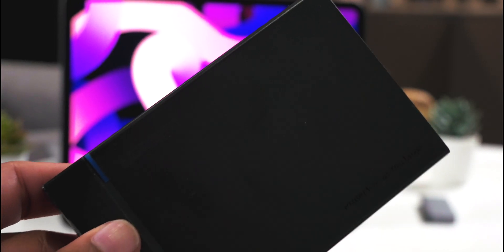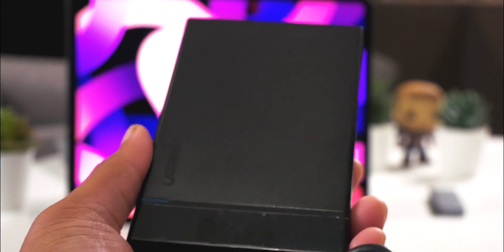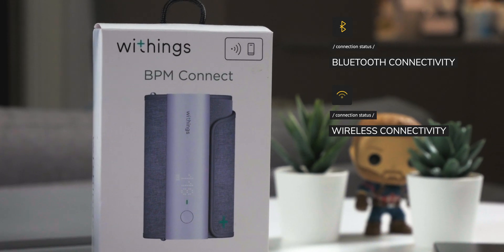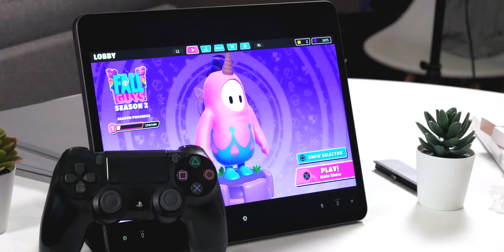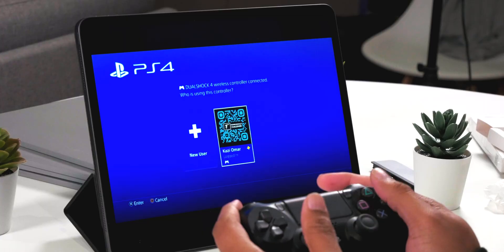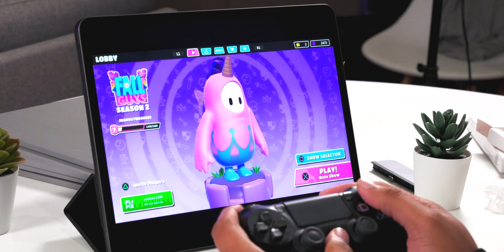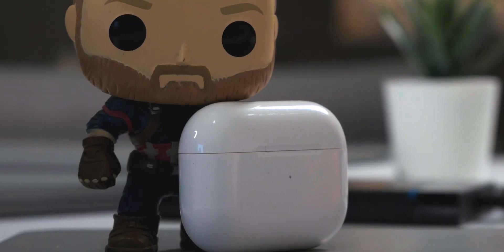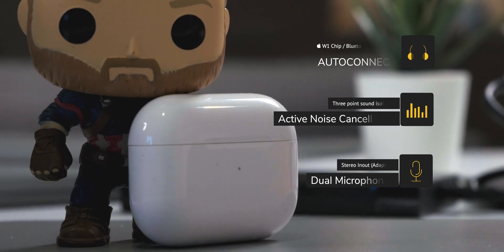The Best iPad Air 4 Accessories - The Ultimate Setup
How to make the iPad Air 4 your best computer? Check out this ultimate iPad Air 4 set up..

Find out the best and the most essential accessories that are a must when you are buying the iPad Air 4 (2020).

An exclusive list of amazing accessories that pairs perfectly with the new iPad Air 4 in 2020.

to save on your current subscription and sign up to get an additional 3 months FOR FREE!

0:00 ExpressVPN
0:11 Intro
0:30 iPad Air 4
0:48  Pencil (part of a future video)
1:00 HYPER DRIVE 6-in-1 USB C Hub
2:08 UGREEN 2.5 inch HDD Enclosure
2:43 Withings BPM Connect (Blood Pressure Monitor)
3:25 Sony @PlayStation Dualshock Controller
4:26 AirPods Pro
5:39 Watch other videos

As always remember to check out the Snapshot XL Podcast on Apple Podcast, Google Podcast, Spotify and all major platforms!

Hosted by: Kazi Swad Omar (Technologically Challenged)